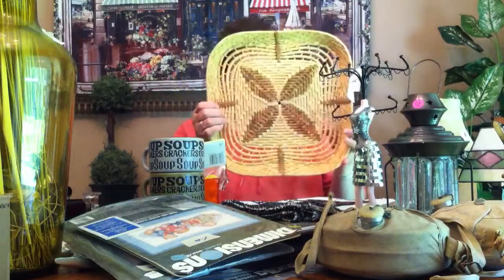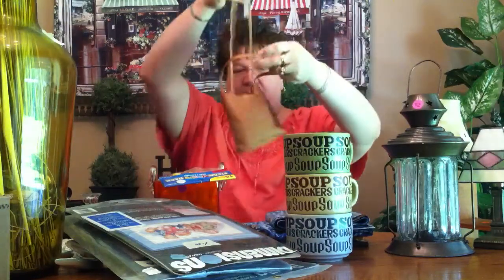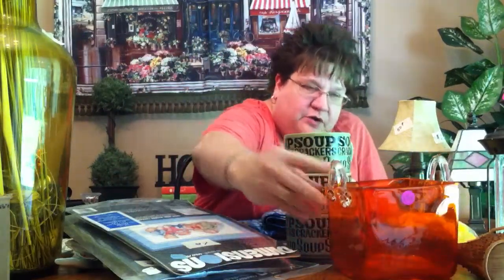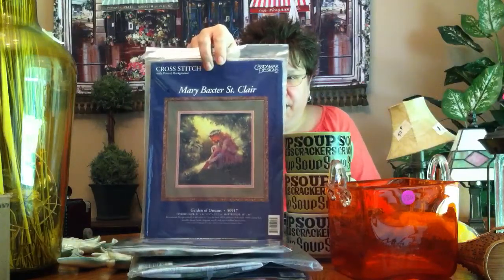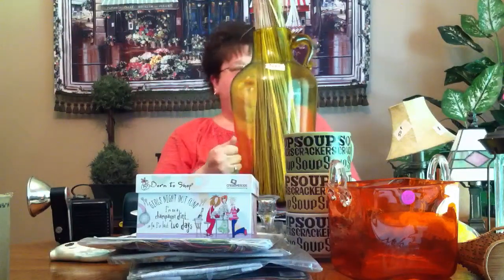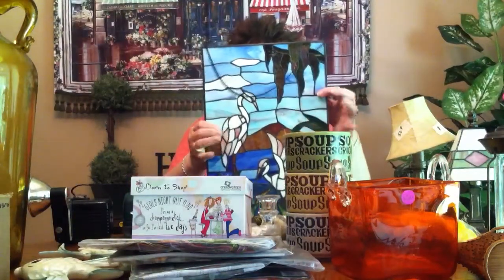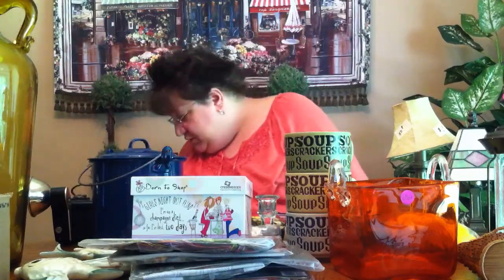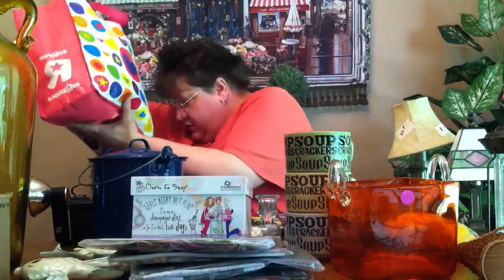Lamps and Stained Glass 8/1/2013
Beautiful lamps and a heron stained glass! Along with the cameras I think I did pretty good.

-Jen (PudgyPicker)